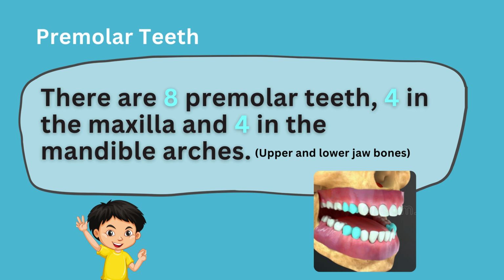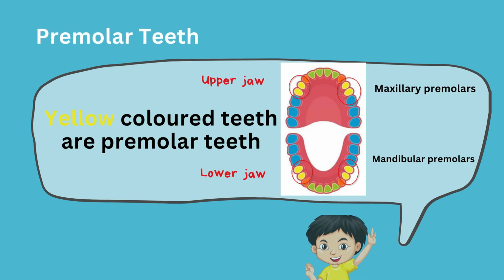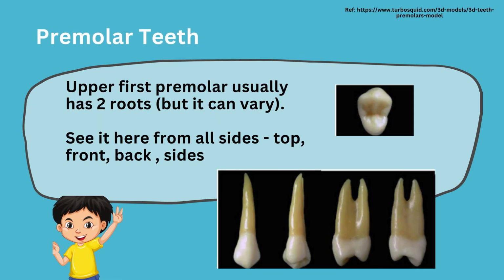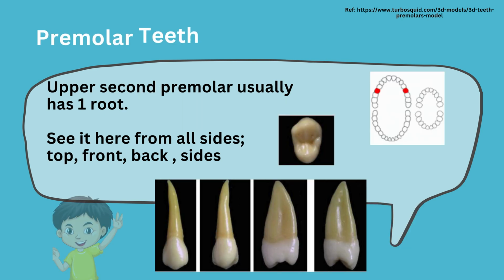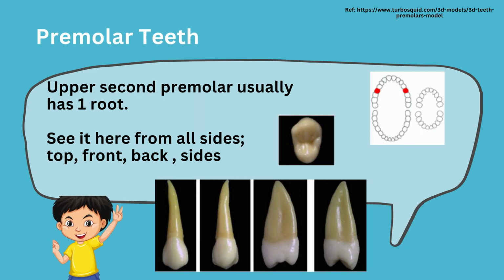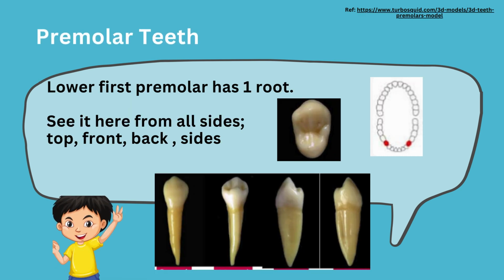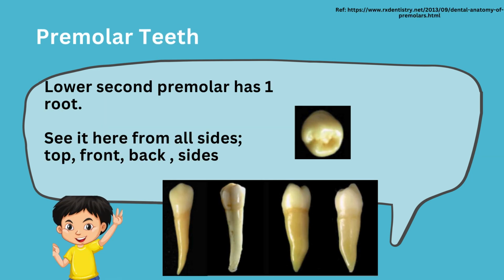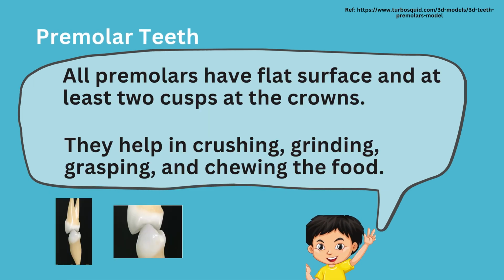Premolar Teeth - Dental Vocab Day 6 - Teeth names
Premolar Teeth:
Children do not have Premolars. They have baby Molars.
The baby molars are replaced by permanent premolar teeth typically between the ages of 9 and 12 years.
There are 8 premolar teeth, 4 in the maxilla and 4 in the mandible arches.
Upper first premolar usually has 2 roots.
Upper second premolar usually has 1 root.
Lower first premolar has 1 root.
Lower second premolar has 1 root.
All premolars have flat surface and at least two cusps at the crowns.
They help in crushing, grinding, grasping, and chewing the food.